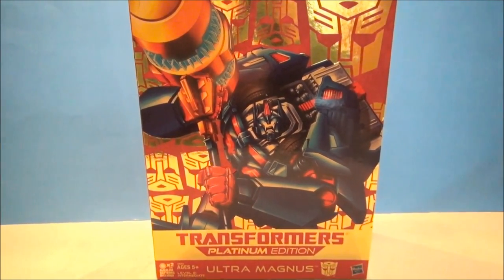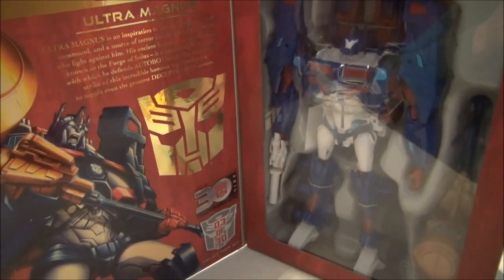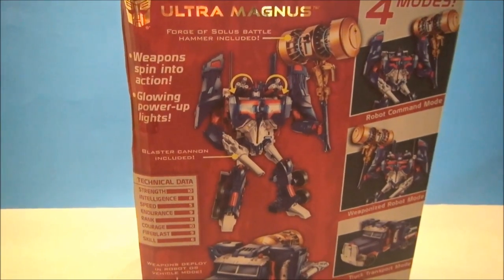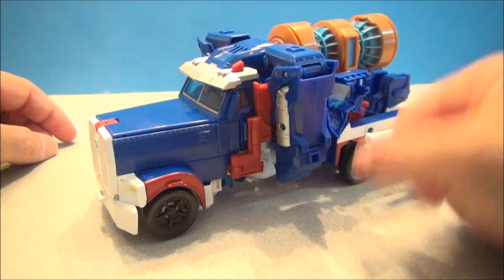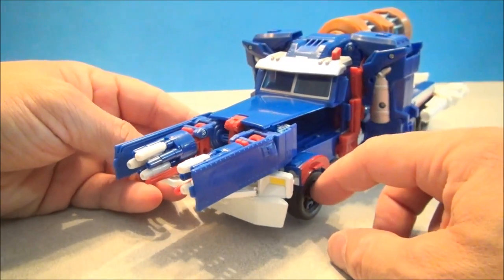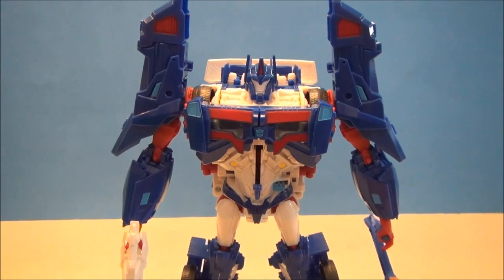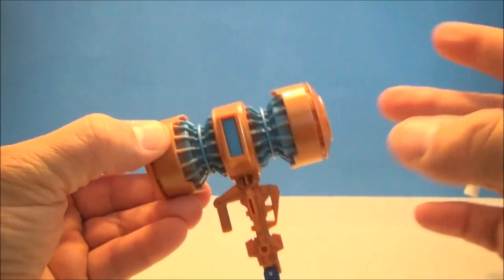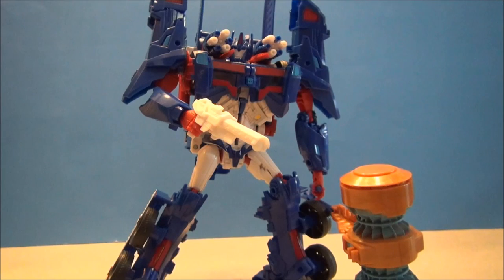TRANSFORMERS ULTRA MAGNUS PLATINUM EDITION WEAPONIZER PRIME VIDEO REVIEW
Despite his incredible fighting skills, courage and unmatched talent for improvisation on the battlefield, Ultra Magnus is most comfortable when carrying out orders, and is naturally uncomfortable if the Matrix of Leadership should ever find itself placed upon him.

In Ultra Magnus' mind, he is a follower, not a commander, and his reluctance to change that will see to it that he expends all options before accepting the idea that he is required to lead. As a leader, Magnus would be resolute, fair and courageous, ever-ready to sacrifice himself for the greater good of his companions and mission, and unyielding in preparation for protection of those under his command. Although not interested in overall command, Ultra Magnus was the City Commander for Autobot City in Transformers The Movie, and his toy also featured him in the role of City Commander (a title also held by his original opposite number, the Decepticon leader Galvatron), which indicates that he at least is willing to accept a leadership role in a smaller capacity rather than as supreme commander, a role filled by both Optimus Prime and later Rodimus Prime.

Ultra Magnus is armed with missile launchers capable of hitting a target 30 miles away, and transforms into a car carrier able to transport his fellow Autobot troops.